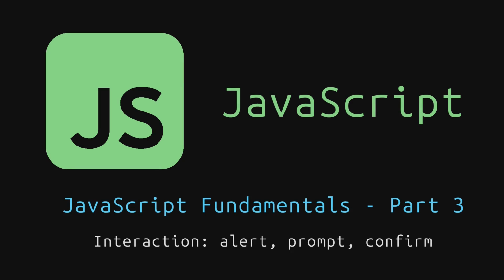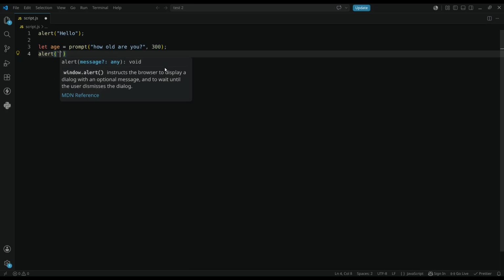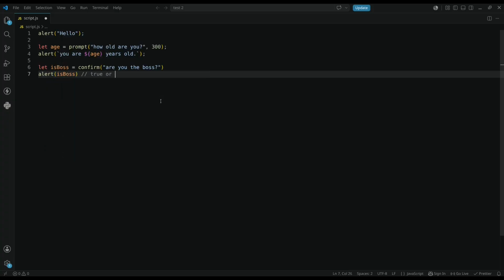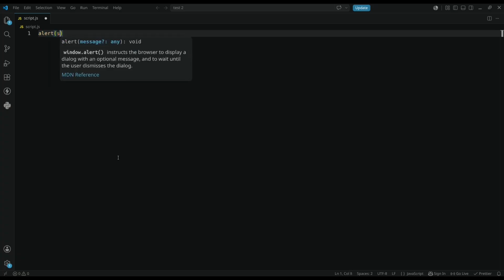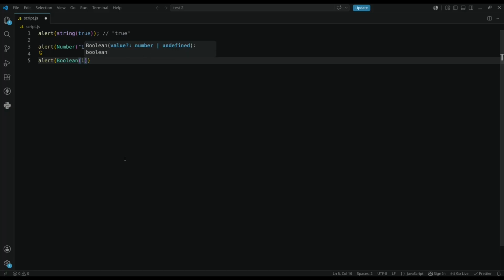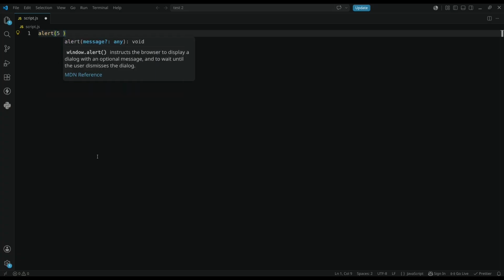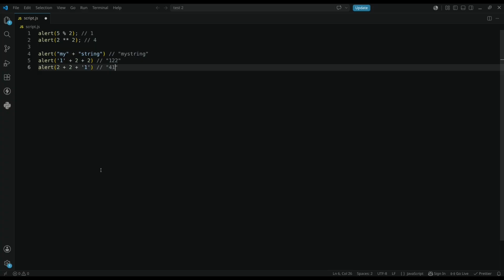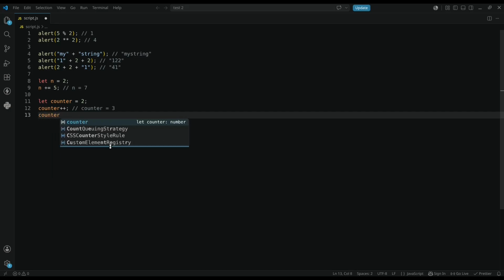Lesson 4: JavaScript Fundamentals - Part 3 | JavaScript Tutorial for Beginners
Hey everyone, welcome back! I’m Pegah. In today’s lesson, we are taking your JavaScript fundamentals to the next level by looking at how your code interacts with the real world, how data shifts under the hood, and how math actually behaves in JS!

Make sure to pause the video during the challenges and drop your logic in the comments below before moving forward!

💻 Useful Resources:
- Dig deeper into these features over at javascript.info for extra reading!